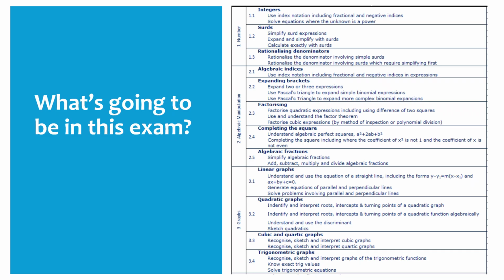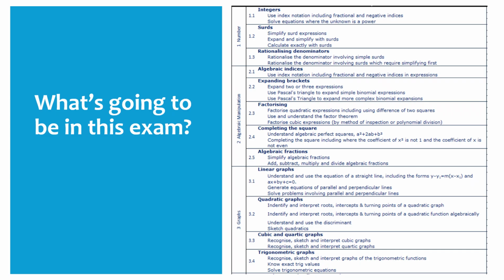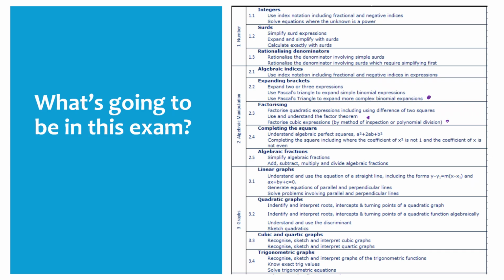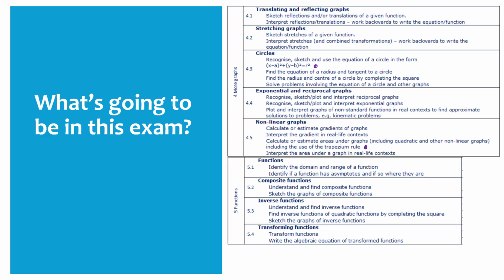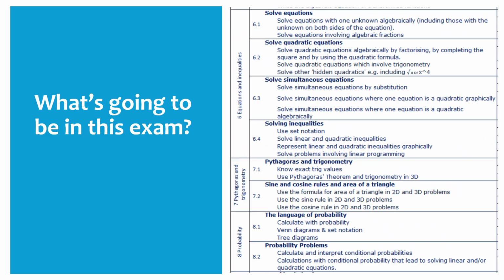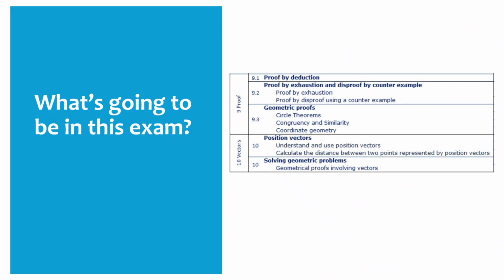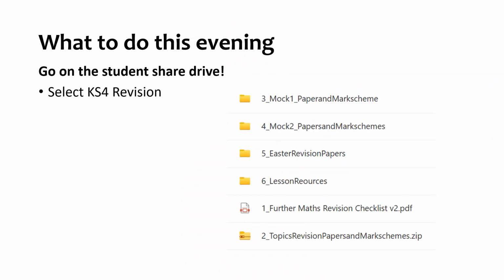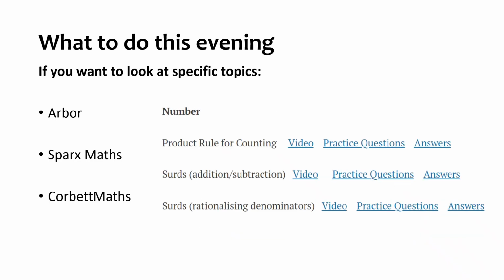GCSE Further Maths NBN video Paper 1